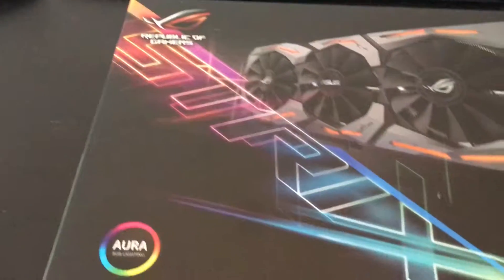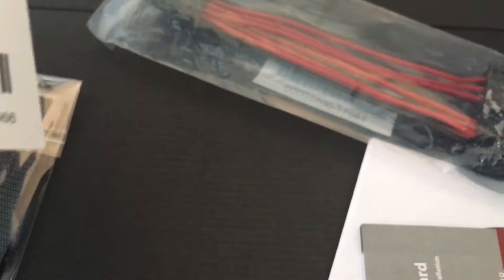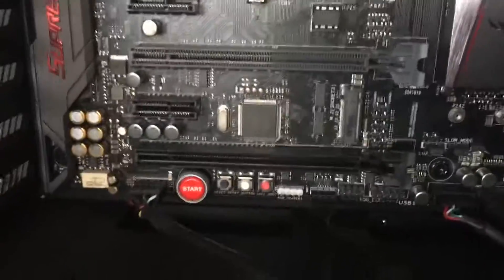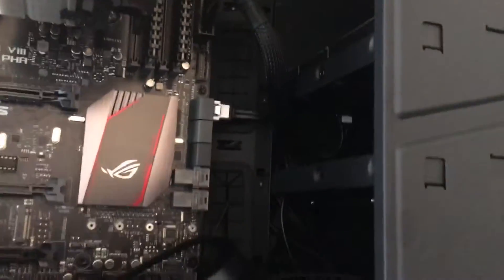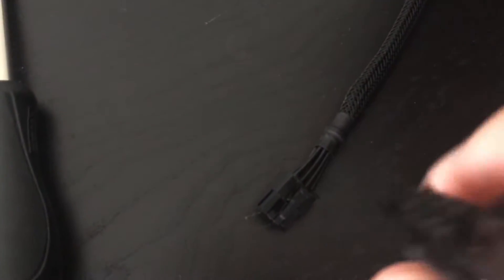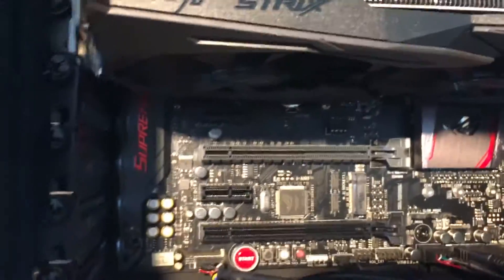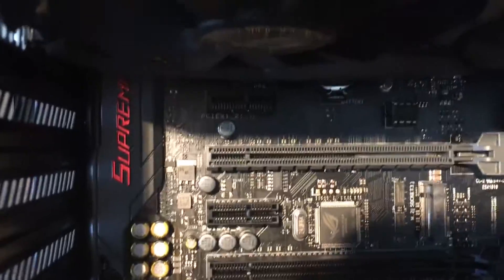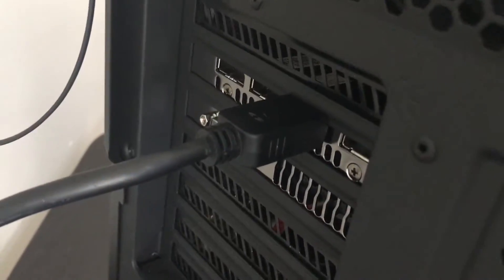How to Install a Graphics Card! (ASUS ROG STRIX GTX1080 + NZXT H440 case)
Benchmarks coming soon now available on my channel!